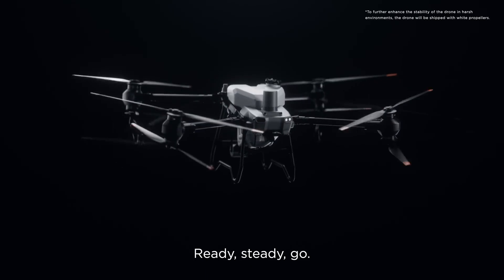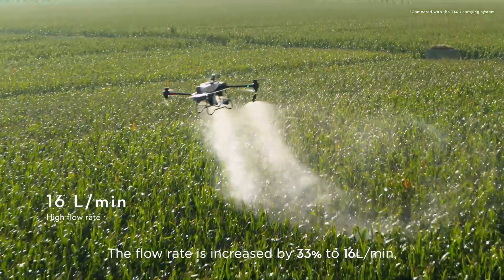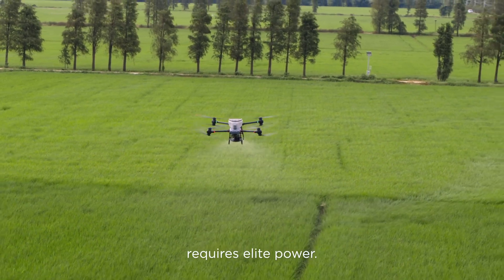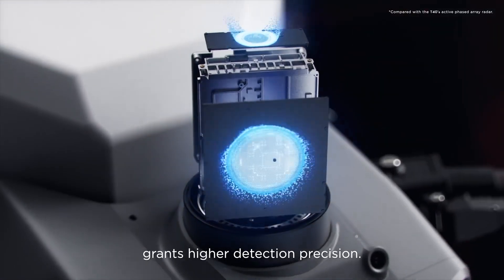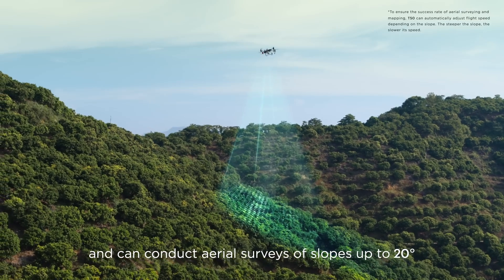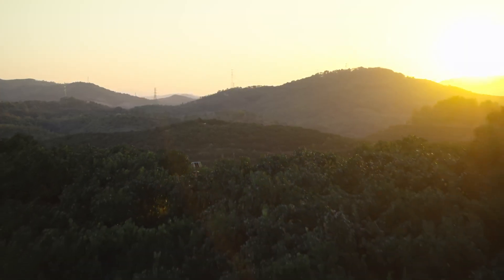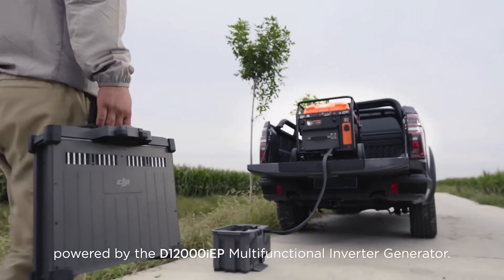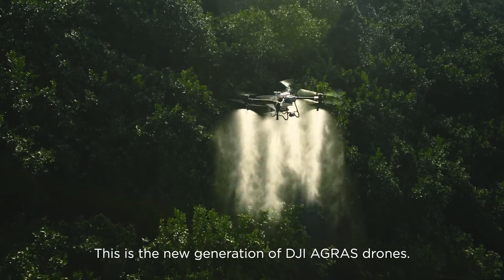Giới Thiệu Máy Bay Phun Thuốc Nông Nghiệp DJI Agras T50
Máy bay xịt thuốc DJI T50 là sản phẩm của nông nghiệp “thời đại mới” với nhiều công dụng và tính năng vượt trội.

DJI T50 là máy bay không người lái nông nghiệp với chức năng chính là giúp bà con nông dân thực hiện các kỹ thuật nông nghiệp hoàn toàn tự động như: ✅Rải phân
✅Gieo hạt
✅Tưới tiêu đồng ruộng
✅Phun thuốc trừ sâu…

Từ đó, tiết kiệm tối đa sức lao động, tăng hiệu suất và năng suất công việc. Đồng thời, hạn chế tối đa việc người nông dân phải tiếp xúc trực tiếp với những loại hóa chất nông nghiệp.

Thiết bị trong tương lai chắc chắn sẽ trở thành cánh tay đắc lực của bà con nông dân ở mọi vùng nông nghiệp. Nhằm mục đích đưa nền nông nghiệp nước nhà lên một tầm cao mới, với những bước tiến vượt bậc vươn tầm thế giới.

Ưu điểm nổi bật của máy bay phun thuốc DJI T50
✅Tải trọng lớn - làm việc “mạnh mẽ”
✅Làm nông nghiệp hiệu quả hơn
✅DJI T50 sở hữu radar cải tiến
✅Sạc nhanh - Pin bền bỉ
✅Kháng nước tốt

DJI T50 hiện có giá 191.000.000đ tại AGS Tech.

Địa chỉ trụ sở chính: 14 Trần Hưng Đạo, Hoàn Kiếm, Hà Nội, Việt Nam.